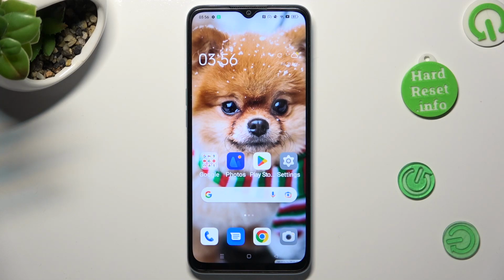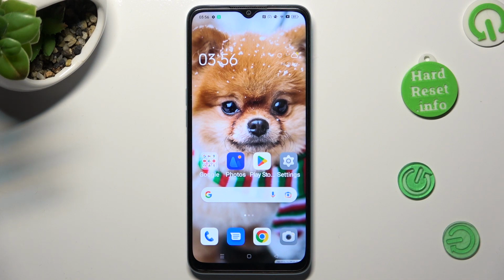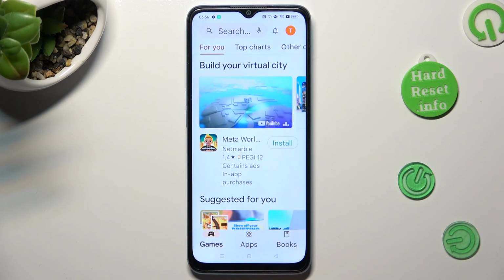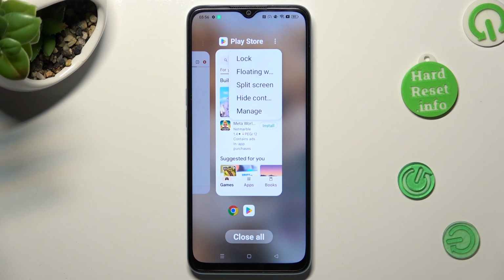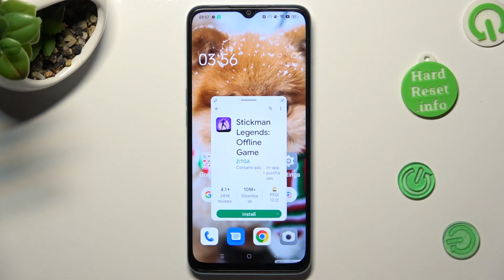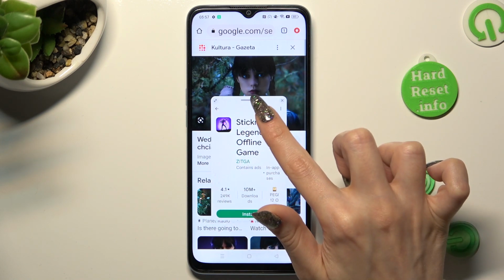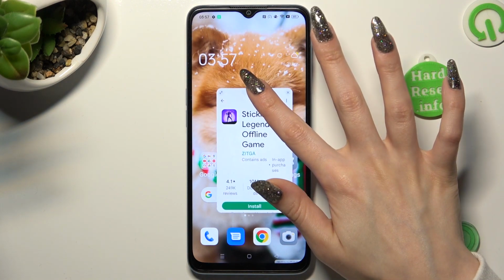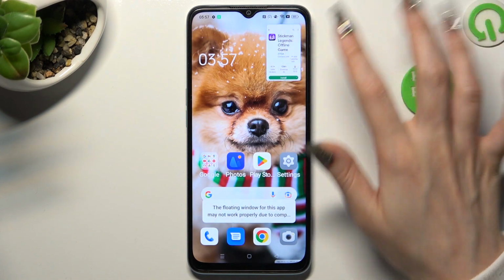How to Open Apps in Pop Up View on Oppo A78 - Floating Windows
Find out more about floating windows on Oppo A78:
Hello, everybody! Today, we'll be showcasing how to open apps in Pop Up View mode on your Oppo A78. By watching the video, you can discover how to utilize floating windows to run certain apps on top of other applications on your mobile device simultaneously. So, stay with us and learn more. If you want to know more about your Oppo A78, visit our YouTube channel.

How to turn on Floating Mode on Oppo A78? How to enable Windowed Mode on Oppo A78? How to activate Pop Up View on Oppo A78?